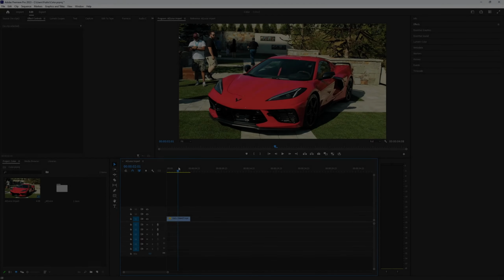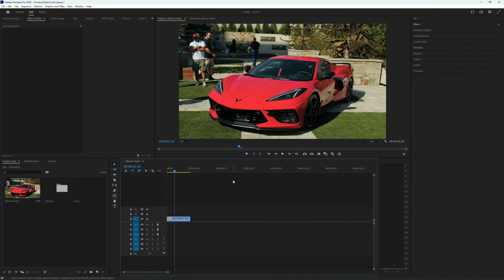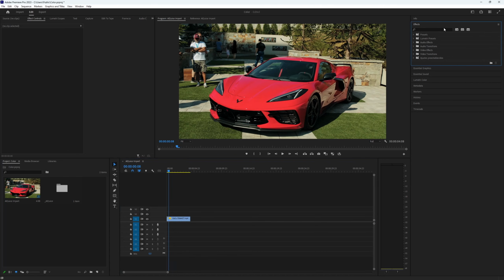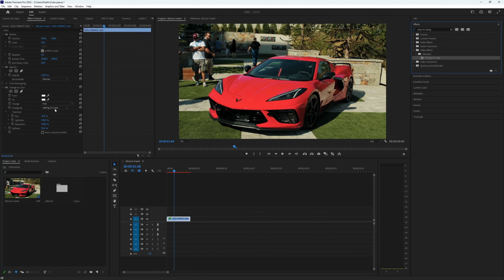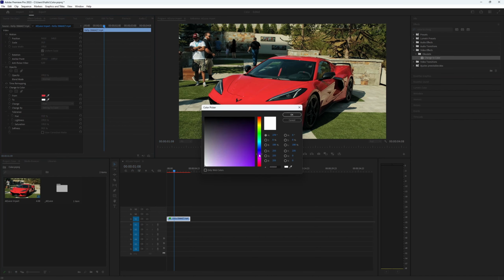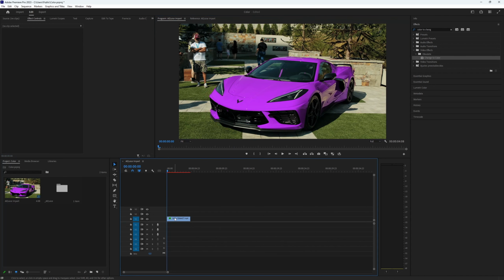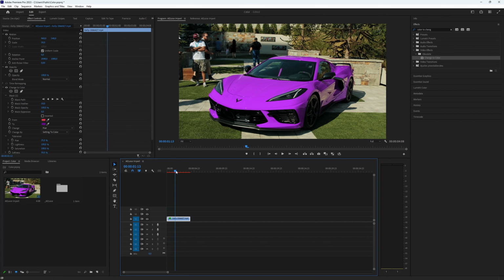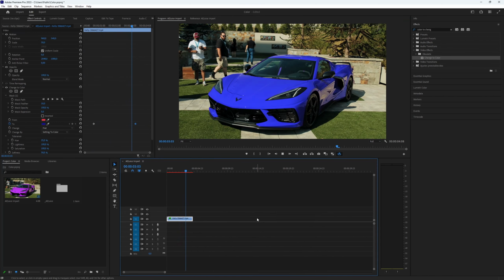How to Change the Color of an Object in Premiere Pro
How to Change the Color of an Object in Premiere Pro in 2023

Learn How to Change the Color of an Object in Premiere Pro. It's really easy to do and learn to do it in just a few minutes by following this super helpful Premiere Pro tutorial.